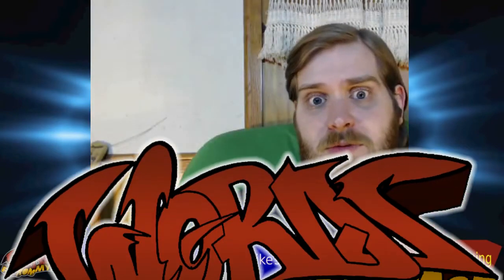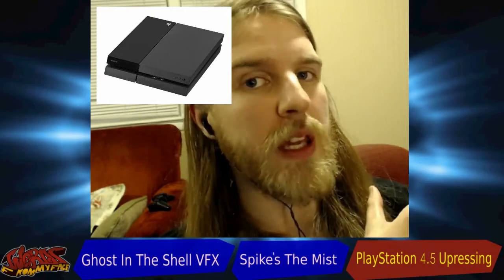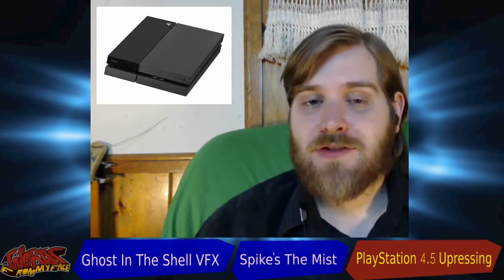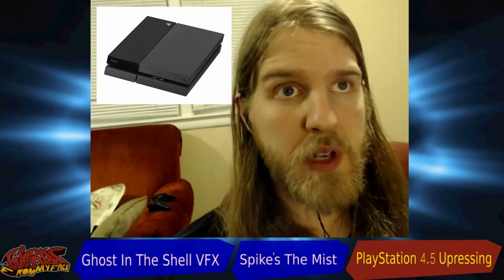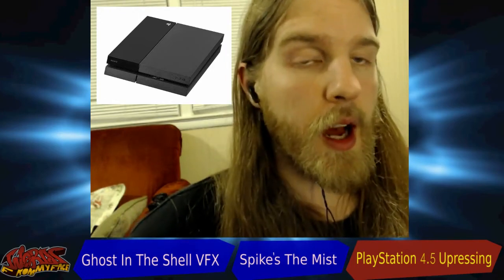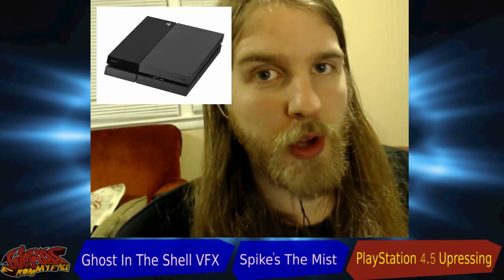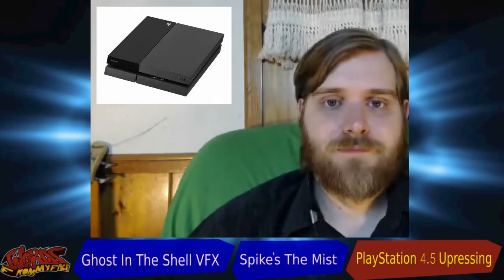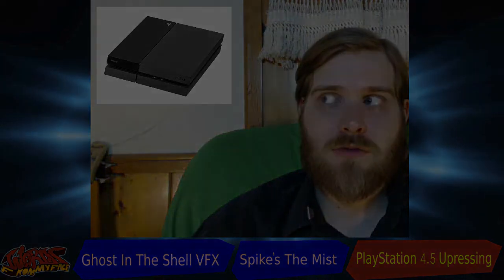PS4.5 and what uprezzing means.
We talk about the new PS4 4.5 and what they mean by uprezzing.

Let us know what you want to hear by commenting, or try these sources: